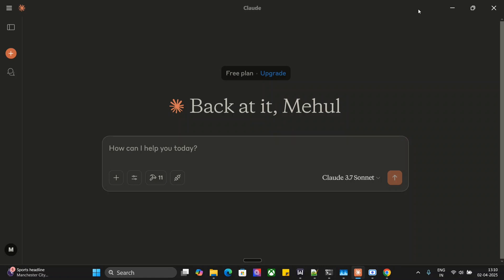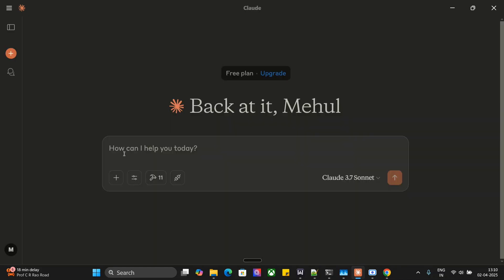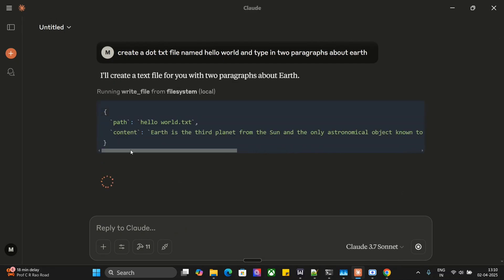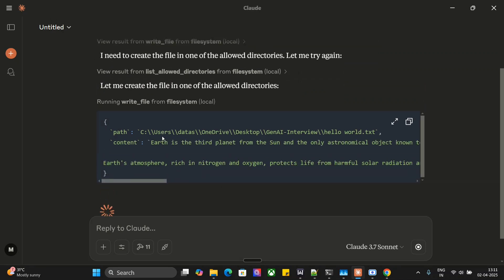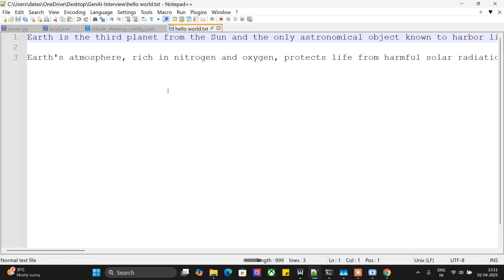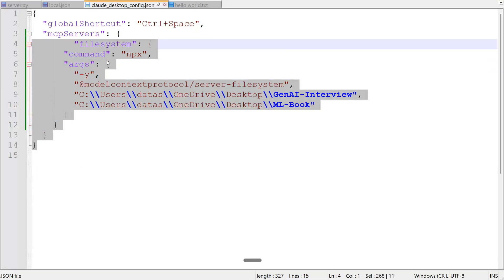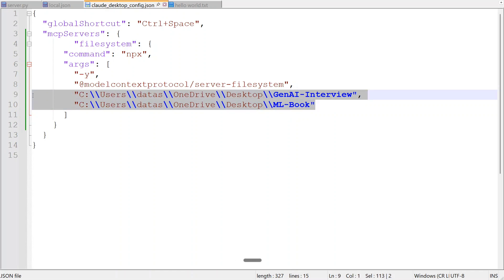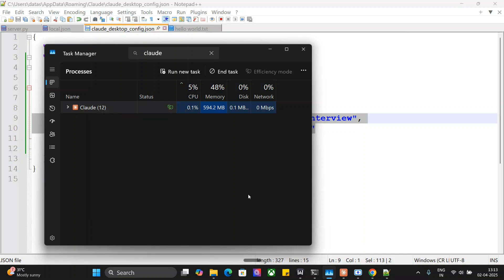File System MCP : Control files using AI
This tutorial explains how to enable File-System MCP to enable access to files to AI using Model Context Protocol. Model Context Protocol: Advanced AI Agents for Beginners